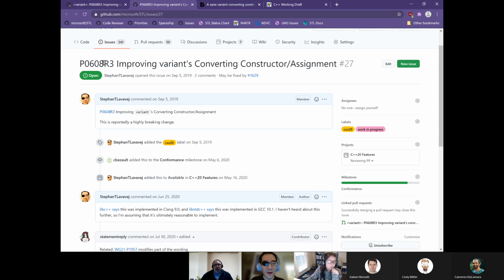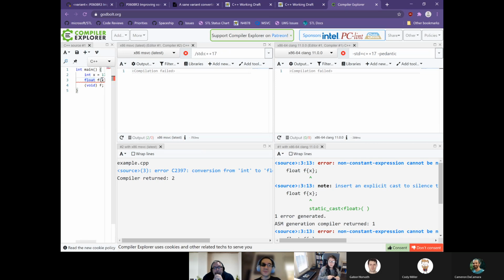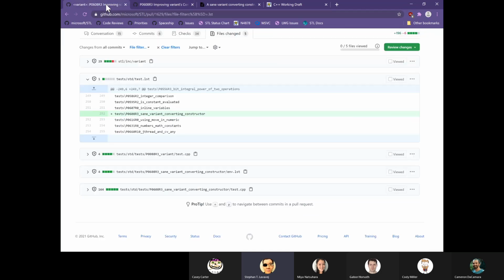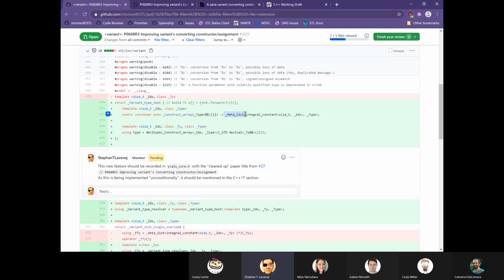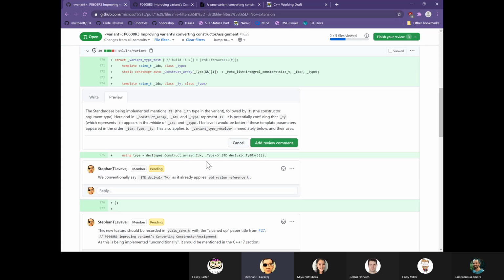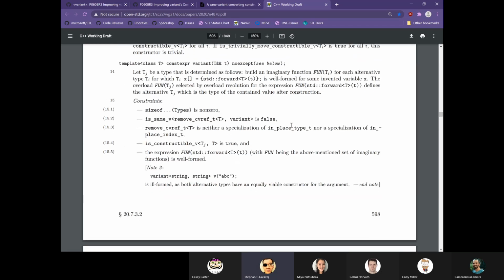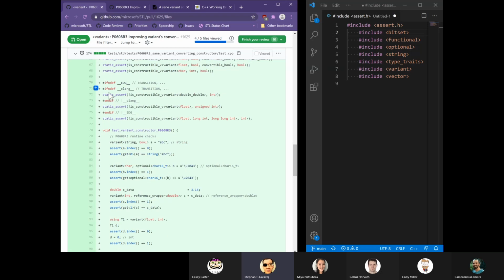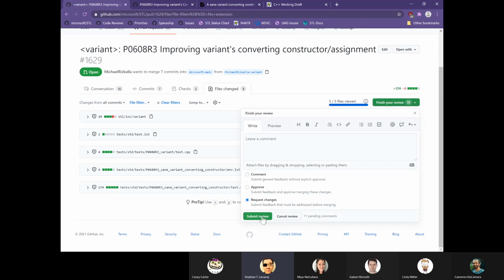Visual C++ STL Code Review: GH-1629, P0608R3 Improving variant’s converting constructor/assignment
In this video, we review GH-1629 titled “variant, P0608R3 Improving variant’s converting constructor/assignment.”  Microsoft’s Visual C++ Standard Library (MSVC STL) is now open-source and maintainers of the repository are frequently reviewing externally-contributed code changes. Every few weeks, maintainers review open pull requests (PRs) in a meeting with other members of the team, often including individuals from other MSVC-related teams. The purpose of these meetings is to provide insight into the STL’s reviewing process, encourage questions, and grow general knowledge about the STL codebase.